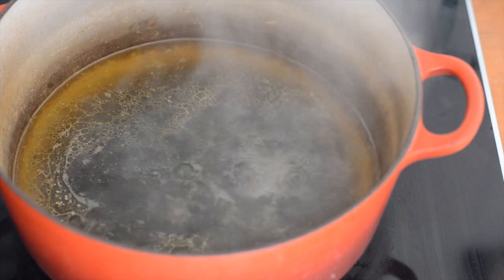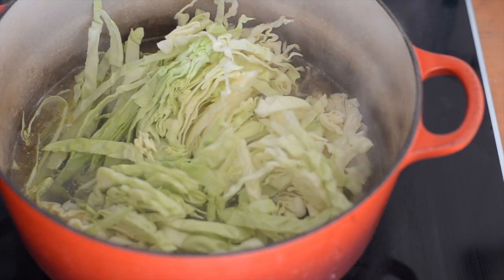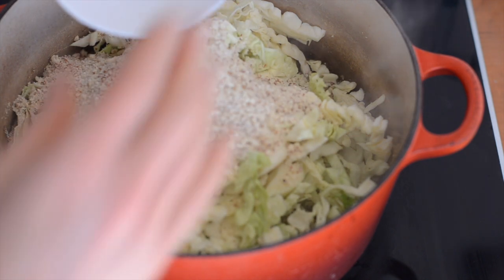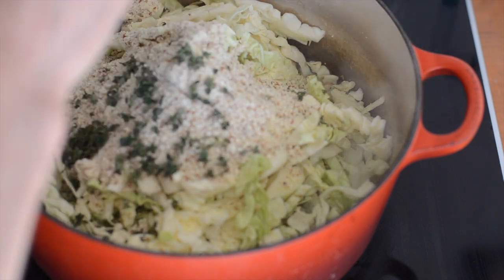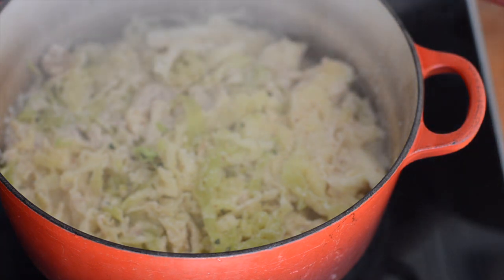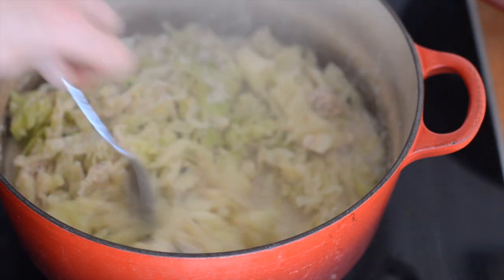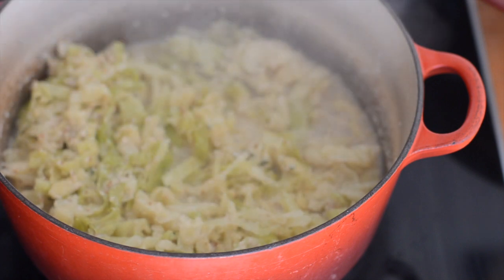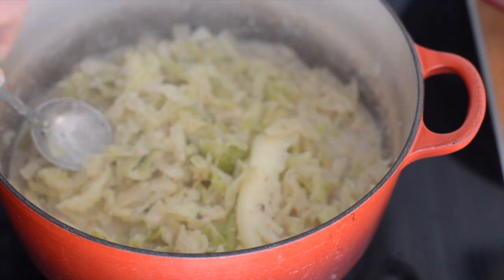Creamy Cabbage & Almond Soup